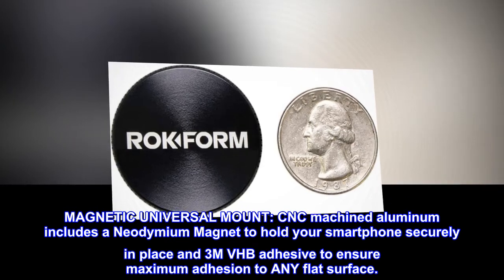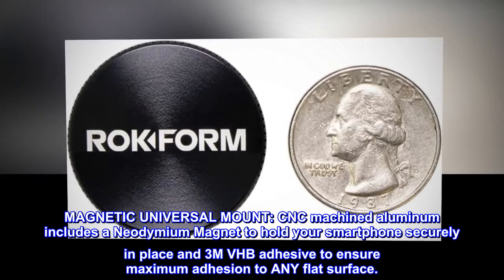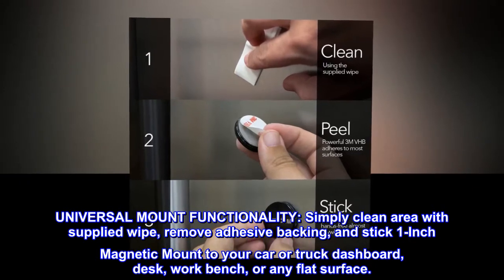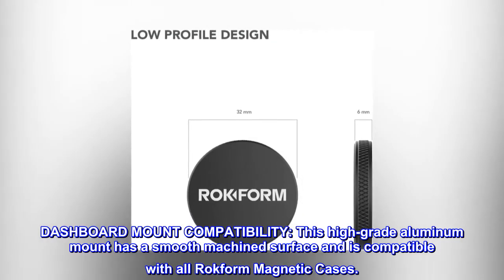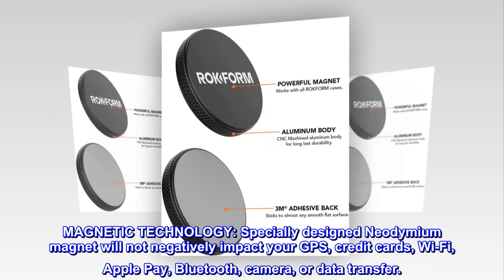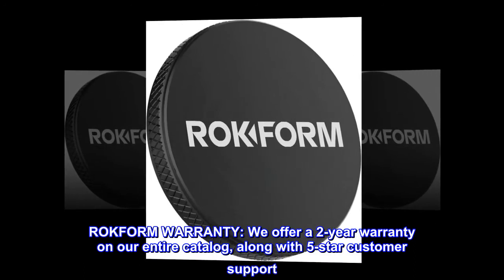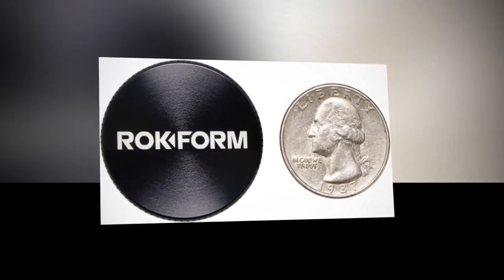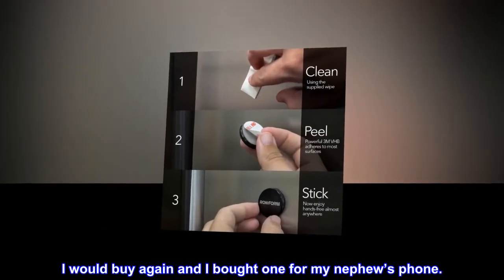Rokform - Low Pro Magnetic Phone Mount, 1-Inch Phone Magnet for Car, 3M VHB Adhesive Holder Mounts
MAGNETIC UNIVERSAL MOUNT: CNC machined aluminum includes a Neodymium Magnet to hold your smartphone securely in place and 3M VHB adhesive to ensure maximum adhesion to ANY flat surface.
UNIVERSAL MOUNT FUNCTIONALITY: Simply clean area with supplied wipe, remove adhesive backing, and stick 1-Inch Magnetic Mount to your car or truck dashboard, desk, work bench, or any flat surface.
DASHBOARD MOUNT COMPATIBILITY: This high-grade aluminum mount has a smooth machined surface and is compatible with all Rokform Magnetic Cases.
MAGNETIC TECHNOLOGY: Specially designed Neodymium magnet will not negatively impact your GPS, credit cards, Wi-Fi, Apple Pay, Bluetooth, camera, or data transfer.
ROKFORM WARRANTY: We offer a 2-year warranty on our entire catalog, along with 5-star customer support. If you have any issues with your purchase, please let us know, and we will fix it!
Awesome product
These magnets exceeded my expectations. My phone hasn’t fallen off at all. I would buy again and I bought one for my nephew’s phone.